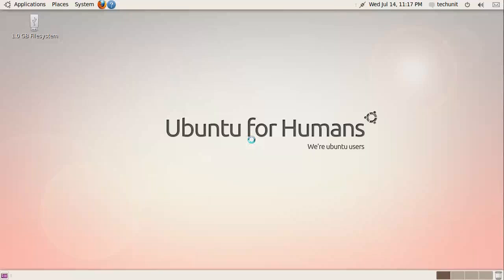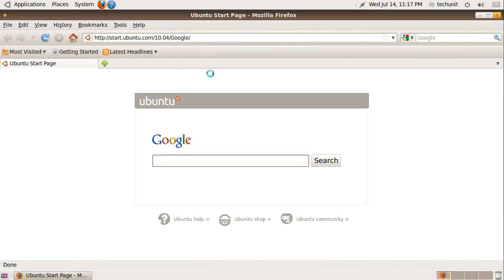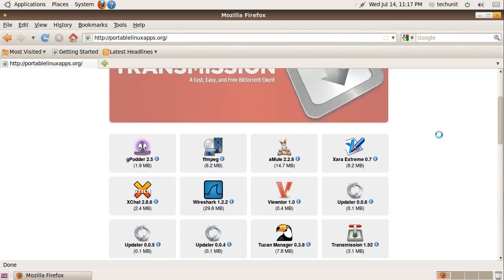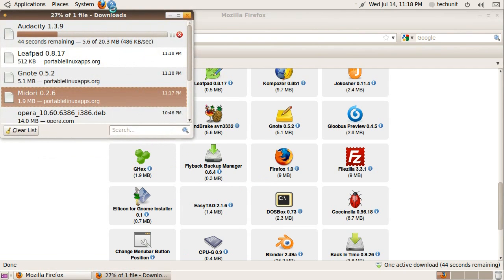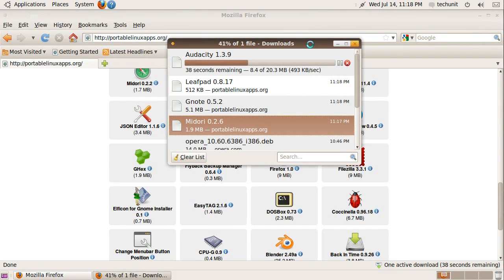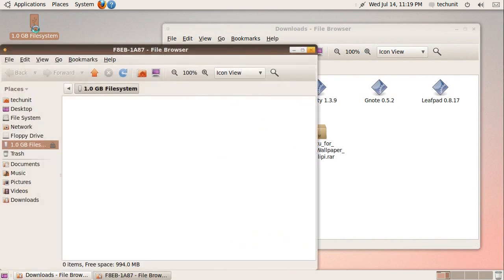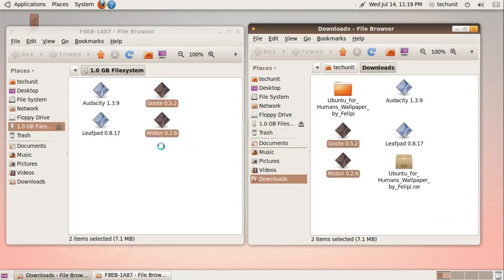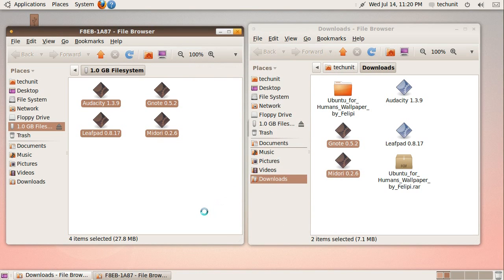Ubuntu-Video-Tutorials Post 33: Portable Linux Apps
In this tutorial I cover running linux apps on your computer from a portable USB drive.